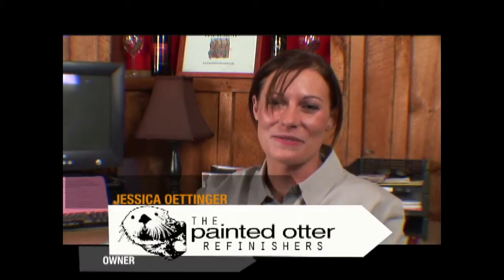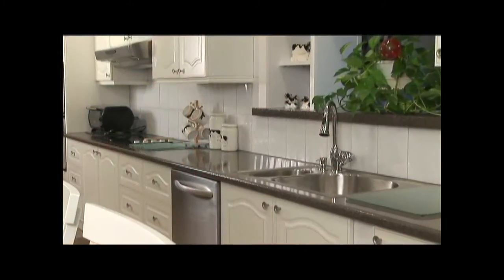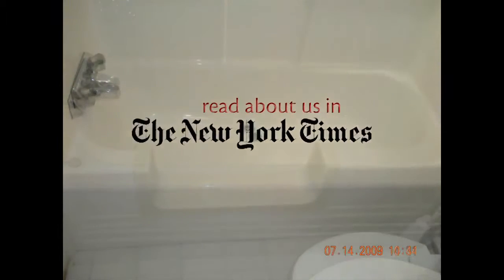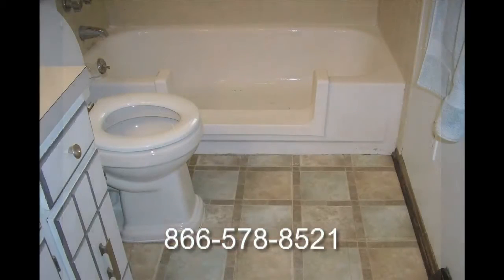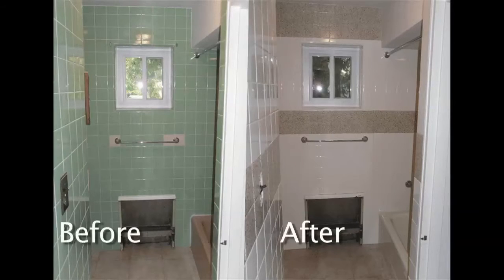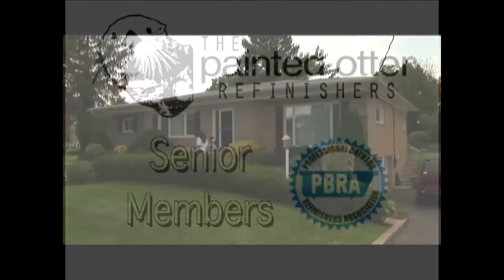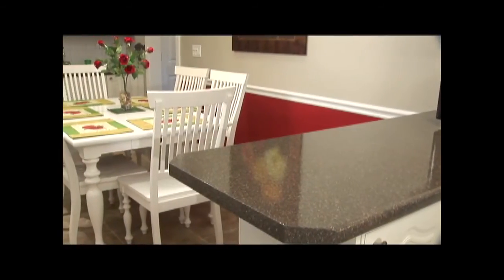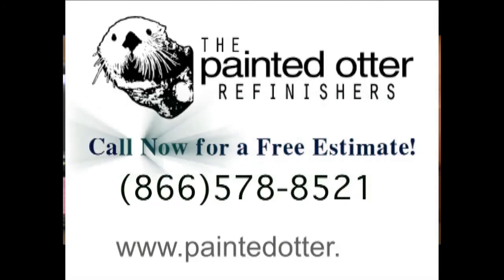Bathtub, Tile, Fiberglass, Counter Top, Sink Refinishing - The Painted Otter - PBRA of NY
The Painted Otter Refinishers, the PBRA of New York, provides the highest quality and best priced refinishing available.  We take great pride in providing preparation and material application methods which far exceed those of any other company in the industry. Our cleaner system is specifically optimized to be simultaneously the most effective cleaning/etching system in the industry while also reducing the environmental effects typical to most other companys acid etching cleaners.

The Primer system we developed through extensive research and development, coupled with prolonged stress testing. We use this primer to give the industrys best and most comprehensive bonding or connection between the surface of the fixtures and the premium coatings that we apply.

We do not apply any repackaged materials. Repackaged materials are those that are purchased from a manufacturer in large quantity and then reduced or cut to increase quantity, repackaged into another companys own packaging and then sold to the public. We obtain our material directly from the manufacturer. We apply only pure, uncut coatings to your fixtures which ensures that the finish will remain as new for a much greater time.

As senior members of the Professional Bathtub Refinishers Association (PBRA), we boast a combined knowledge base of well over 300 years experience in refinishing and repairs of bathroom and kitchen fixtures. We are able to provide both residential and commercial service of only the highest quality and standards to an enormous geographical area. This area grows every day with the addition of new members. We offer a UV curing technology that is far beyond any other seen in the market today. Our UV coatings and lights were designed simultaneously to be optimized to each other, and guaranteed not to fail, fade, or change for any reason. When you go with a PBRA member to complete your job, you have not only the comfort of knowing that they are the elite of the elite, but also the backing of our national organization which prides itself on quality and customer satisfaction.

To guarantee to you that this is the truth, we offer the best warranty in the business. We certify in writing with every job that our work will not de-laminate for a full 5 years. Beware those companies offering full coverage warranties longer than five years, chances are they are not planning on remaining in business long enough to honor it by half. If something unforeseen, assuming proper care and maintenance and at no fault to yourself, were to occur with the material that we apply, we will return immediately and at absolutely zero cost to you.